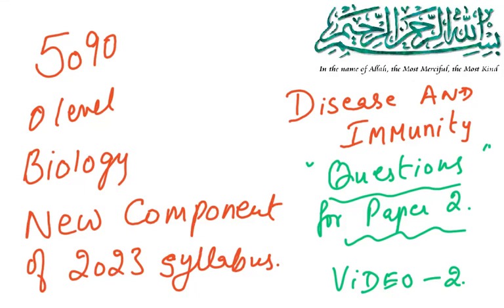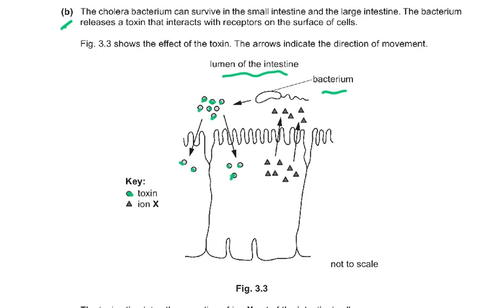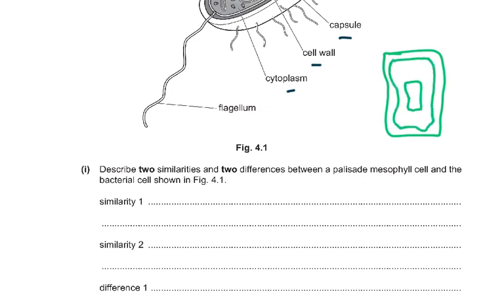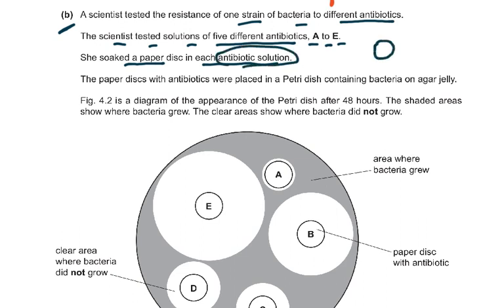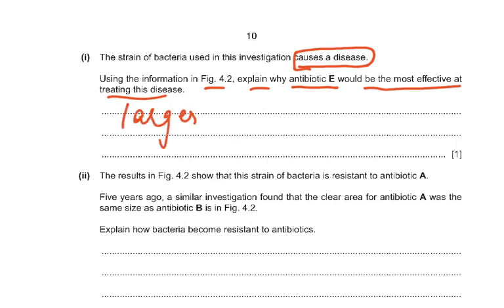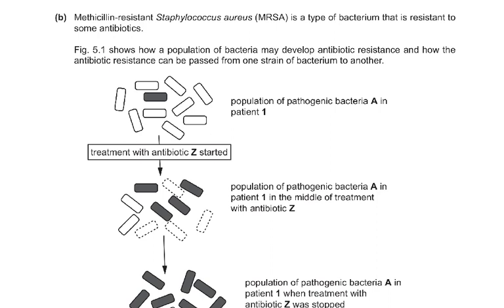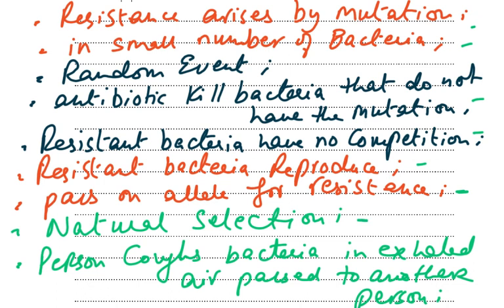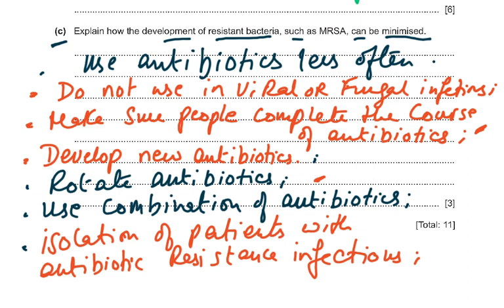5090 DISEASE AND IMMUNITY VIDEO 2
O LVL BIOLOGY 5090
NEW COMPONENT CHAPTERS DISCUSSED
PAPER 2 QUESTIONS